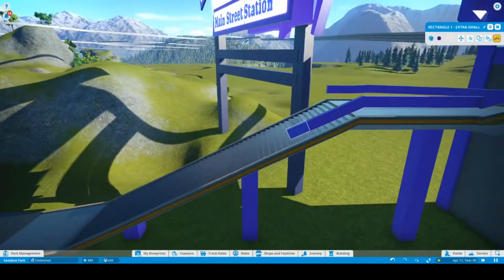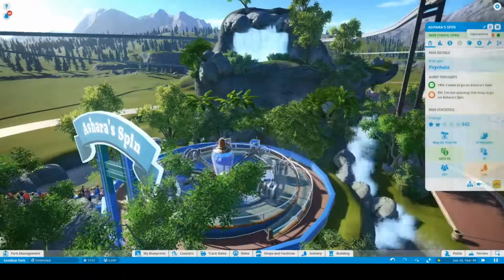Blizzard World Episode 7 - Planet Coaster Creation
Working on my Blizzard themed amusement park in planet coaster. Seventh episode of the build.